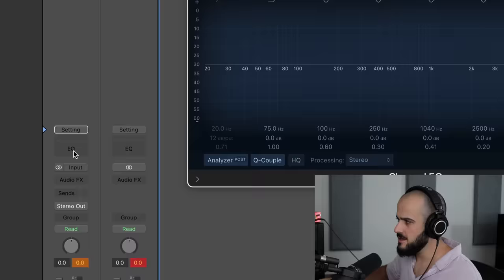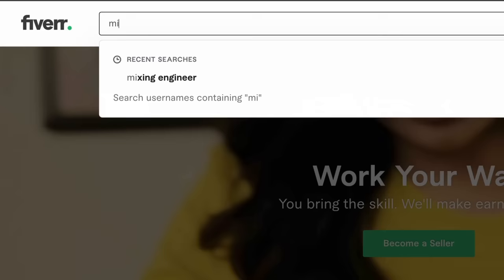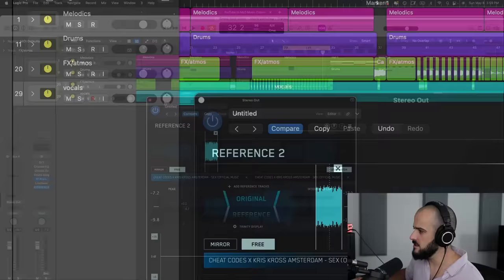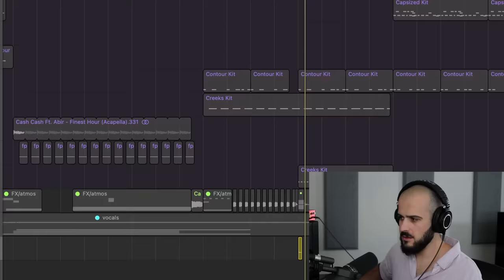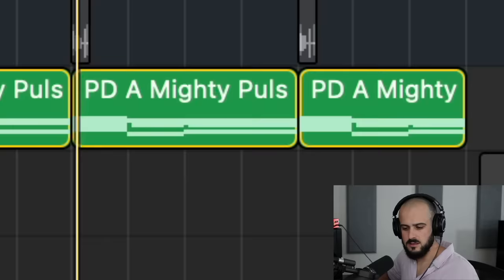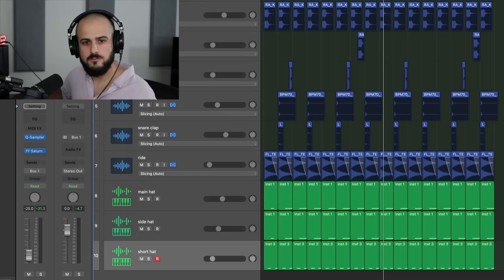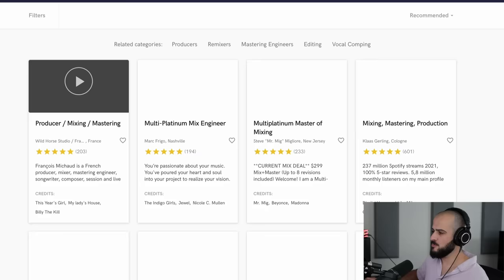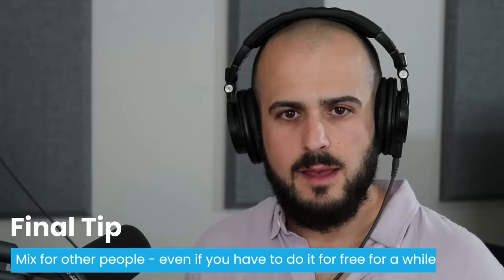10 Mixing Tips That Changed My Life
Learn music production with my structured course and get instant access to my inner circle (unlimited track feedback and 1 on 1 communication)

MY GEAR:
DAW (Music making software): Logic Pro and Ableton Live
Studio monitors (speakers): Yamaha HS8's
Headphones: Audeze LCD X (open back)
Camera: Canon 80d
Computer: Mac Studio with M2 Ultra chip and 2 TB hardrive
Midi controller (keyboard): Komplete Kontrol 61
Interface: Scarlett Clarett 2 pre
Desk: a cheap one from ikea
Chair: also a cheap one from ikea

My favorite plugins that I use the most:
XFER Serum
Sylenth 1
Nexus 3
RC 20
Valhalla Shimmer
Valhalla Vintage Verb
Shaperbox 3
XFER OTT